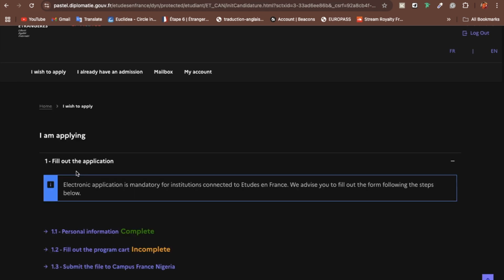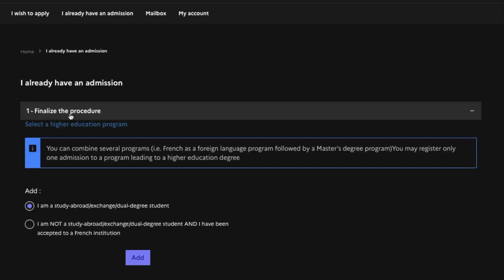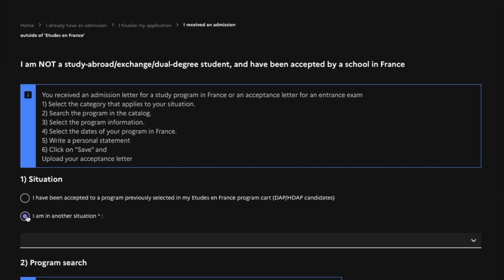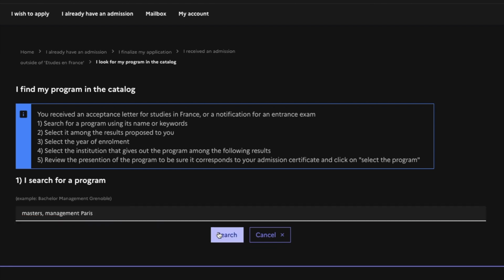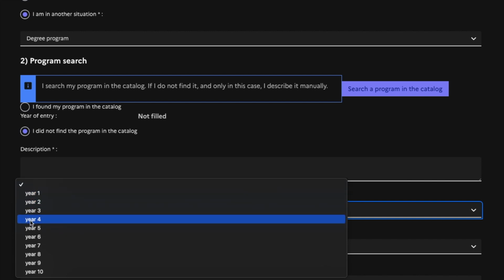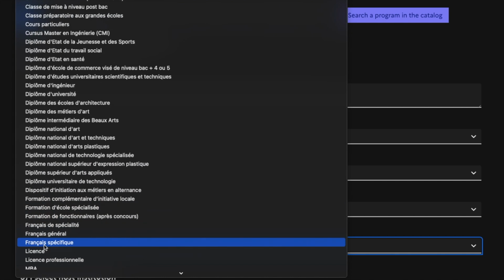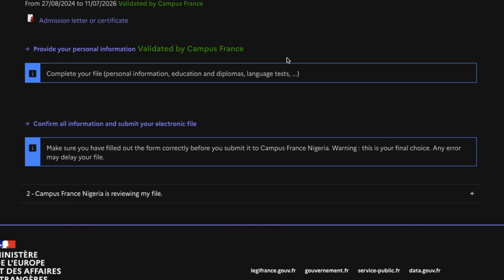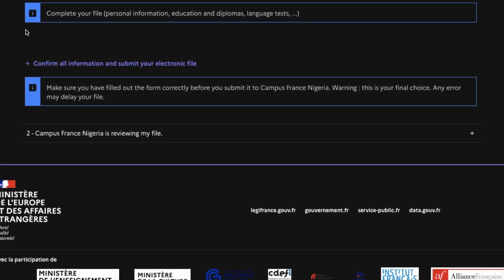STEP by STEP process if you get direct admission outside of Campus FRANCE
Dear Lovers,

I hope you find today's video helpful. DO well to share your comments or ask your questions in the comments section.

FAITH:  Luke 1:37
Important Uploads that might interest you

What do I use to film: iphone 13pro
Where do I live : France
What do you use to edit: imovie
Currently : Student
Where do I get my music from:  Youtube Music/ Hello Thematics